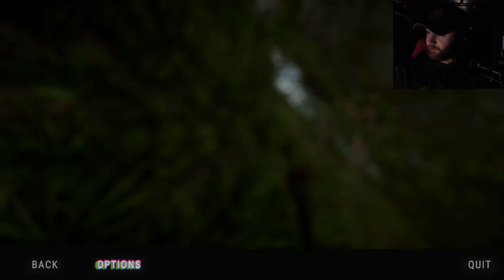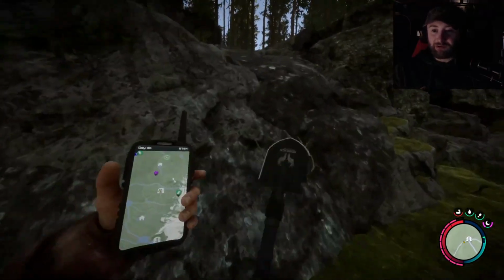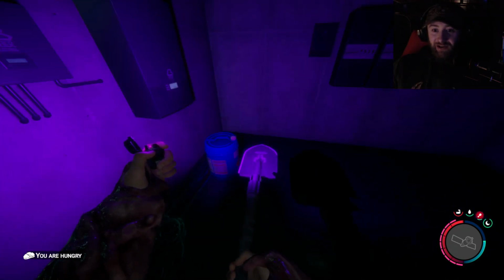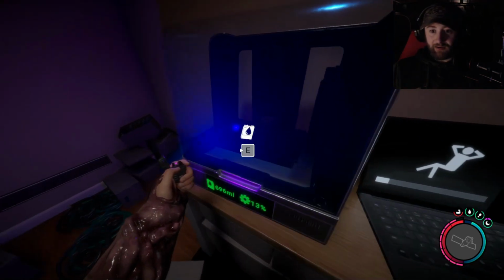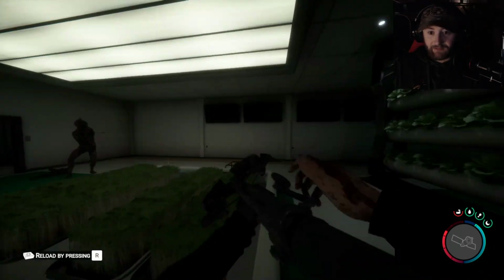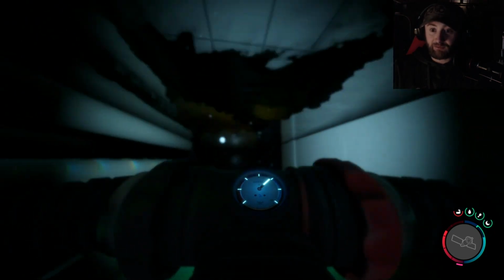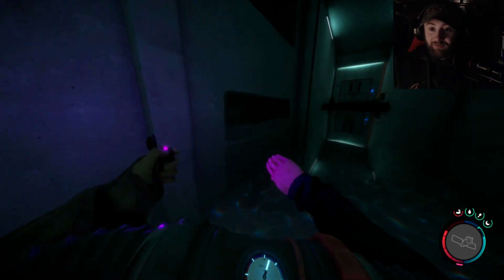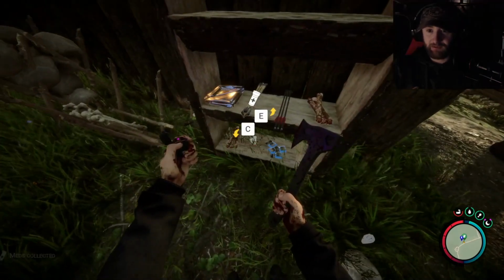SONS OF THE FOREST EP. 10 | Becoming A VIP | Playthrough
lPzeVG1IoQ